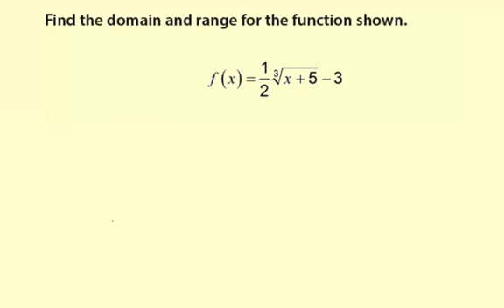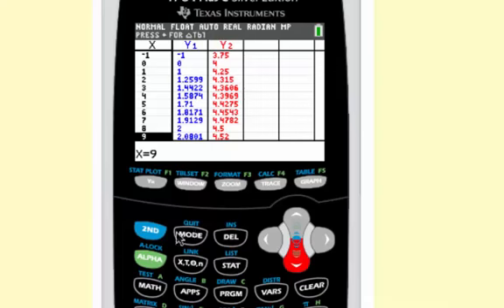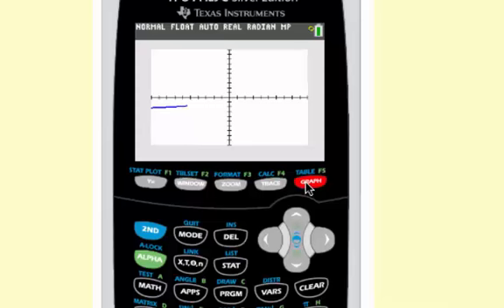11graphCubeRoot4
Finding the domain and range of a cube root function